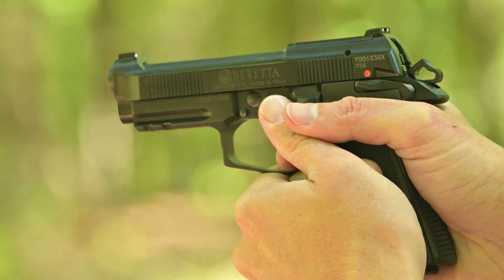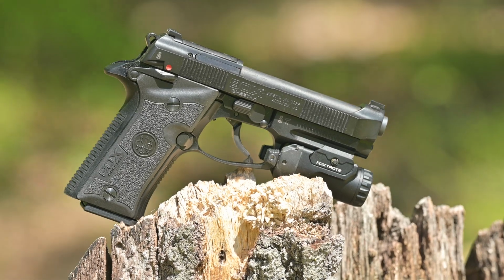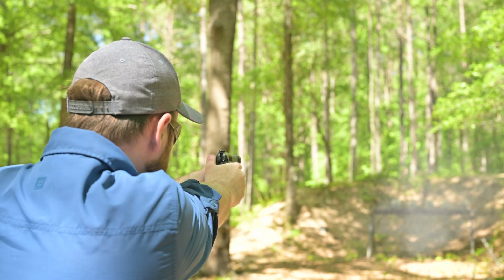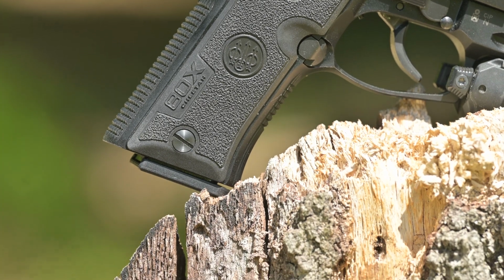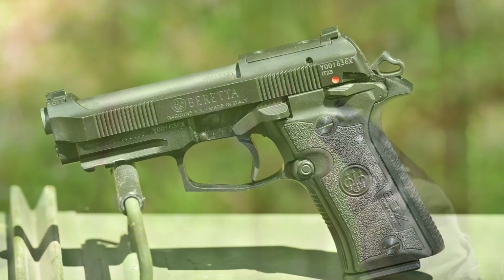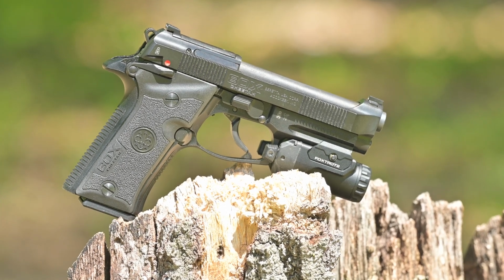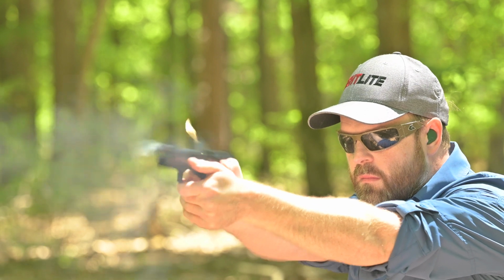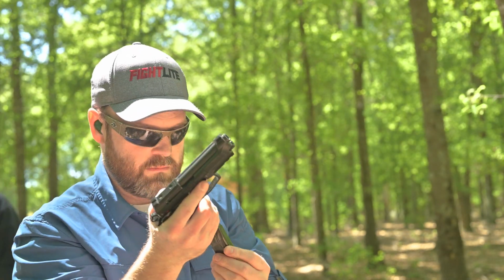Beretta 80X Cheetah Pistol Review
When I first picked up the Beretta 80x Cheetah handgun, I loved everything about the gun except the method of operation and the caliber. And to be honest, it took the advice of a friend who put the gun's philosophy of use into perspective to really get my head wrapped around the gun.

Because for me - at least when it comes to self-defense handguns - it's 9mm parabellum or bust. Yes, smaller calibers can and do work to stop threats. But if I'm carrying a gun for the same reason I own a fire extinguisher, I want as much fight-stopping capability as I can feasibly handle and conceal.

This means I'm not going to strap a .44 Magnum revolver on when going for a jog, but I'm also not going to carry a .25 ACP pocket pistol. This is why I initially scoffed at the 80x's size and caliber - it's not much smaller than the compact 92, while being chambered in a less effective cartridge. This had me scratching my head as to why someone would choose this gun over something smaller, lighter, and more powerful.

You might have the same questions I did, so let's take a look at the new Beretta 80x and delve into what it is and, more importantly, what it is not.